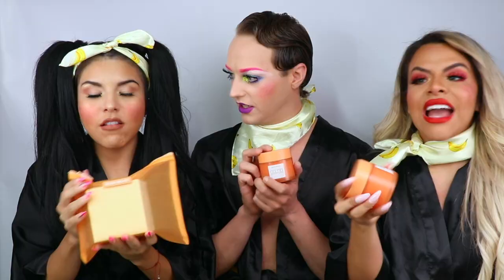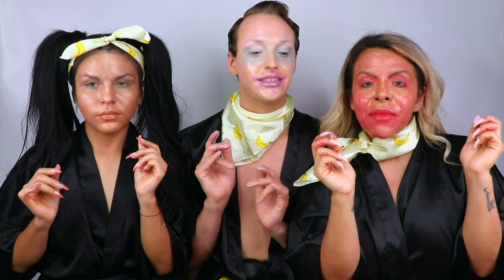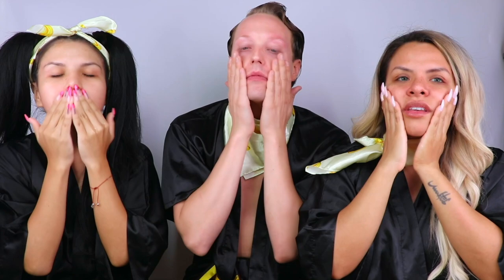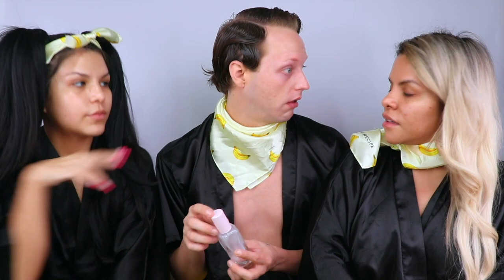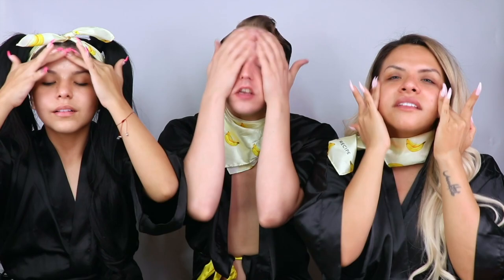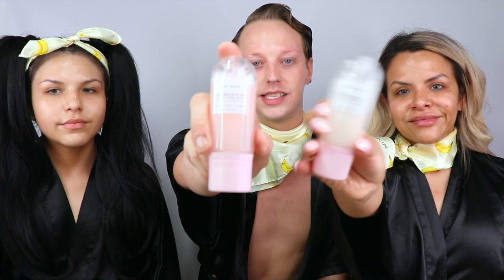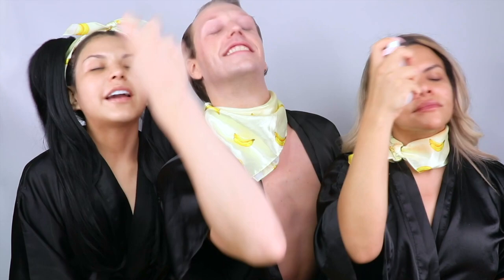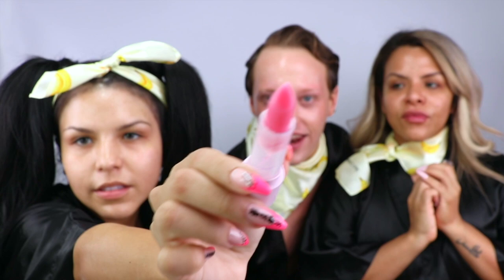Transformation Thursdays: "Glow Recipe" Season 1| Episode 1 | Laganja Estranja X Josetty Hurtado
Welcome to our BRAND NEW weekly series, TransformationThursdays with your girl Ms. Laganja Estranja and Peruvian goddess Josetty Hurtado. For our first episode, we decided to invite Josetty's sister, Gennesis, to help launch the series. In this get UNREADY with me video, find out which Glow Recipe products we love and why. Trust and believe mawma, this step by step skin care routine will have your skin glowing no time.

Jay Jackson (Laganja Estranja), is a choreographer, drag queen, rapper, and activist based in Los Angeles, CA. After earning her Bachelor of Fine Arts in dance and choreography from the California Institute of the Arts, Jay appeared as a contestant on LogoTV’s Season 6 of “RuPaul’s Drag Race” and most recently in the top 50 of “So You Think You Can Dance.”

Laganja’s choreography credits include commercial artists Miley Cyrus and Brooke Candy. In 2016, LaganjasDanceSchool, an international high-heels masterclass and confidence workshop was formed and held in dozens of cities across Europe, Central America, South America, and the United States. Laganja also appeared as a contortionist along side Christina Aguilera for the American Music Awards, in VICE’s “Bong Appetite,” and in Gareth Pugh’s fashion film “PITTI.”